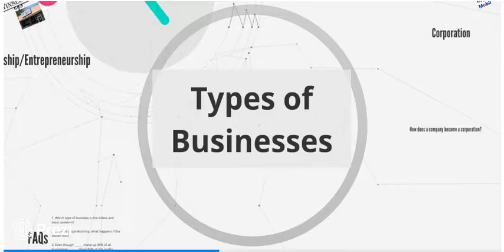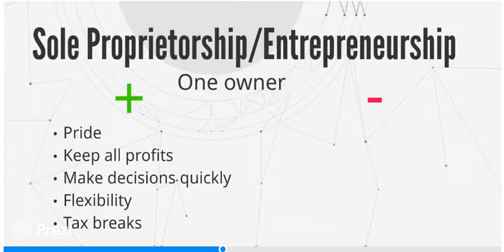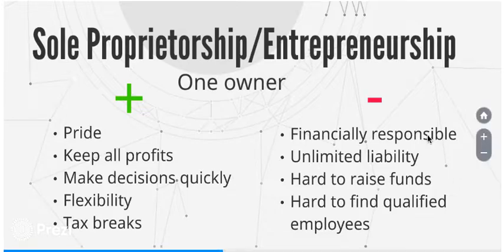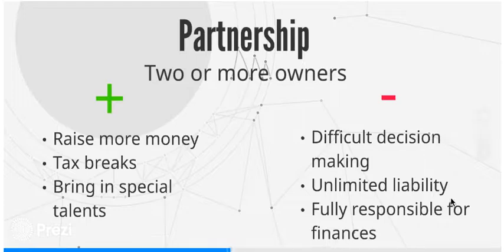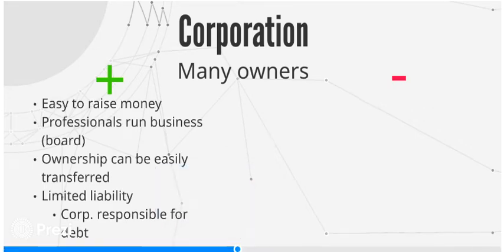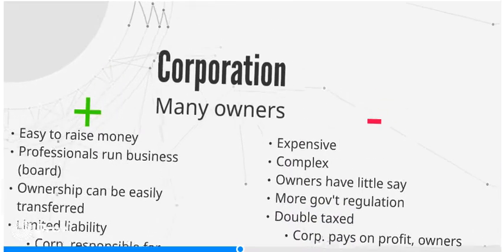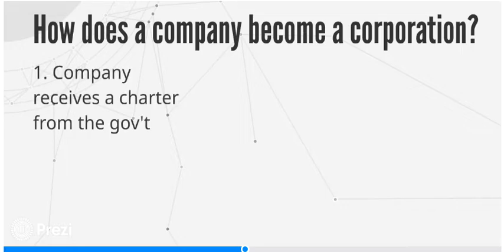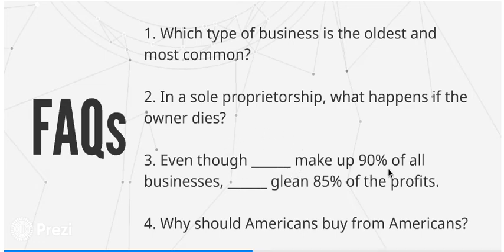Unit 9: Types of Businesses